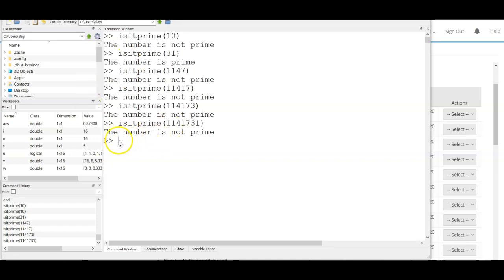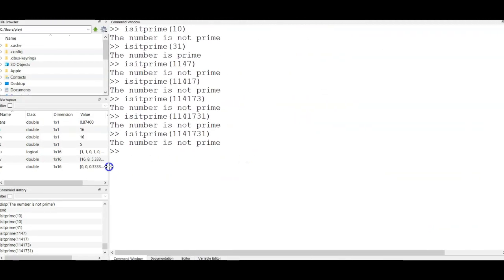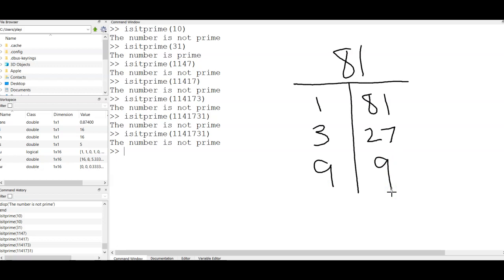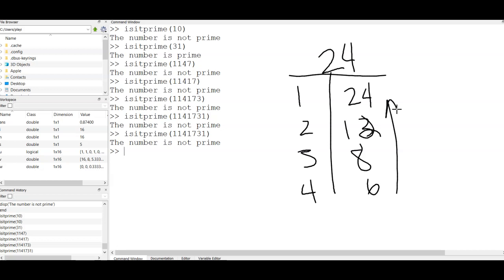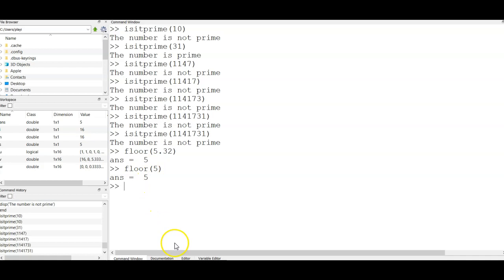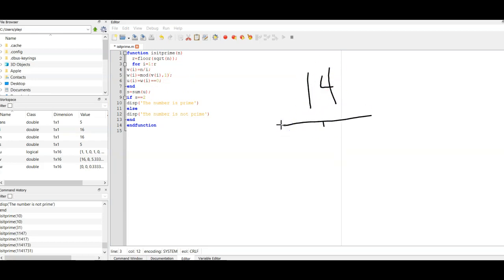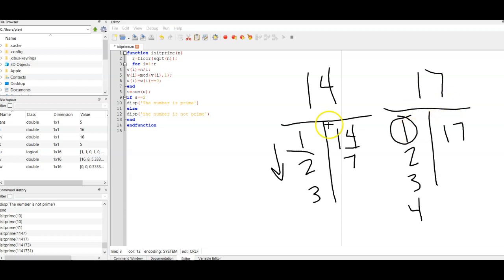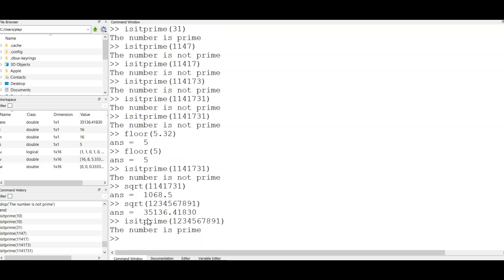Modifying our is it prime code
This is what I came up with to modify our isitprime code.